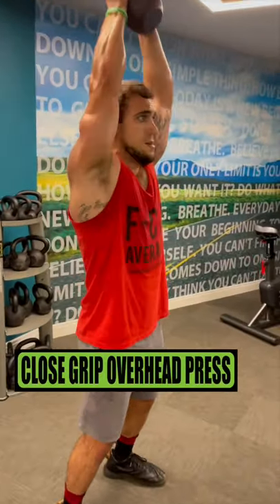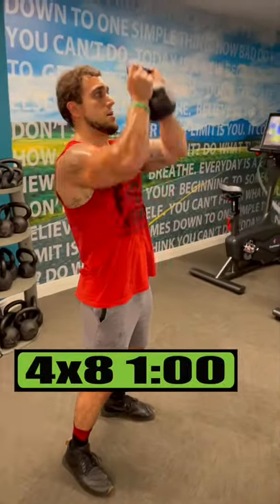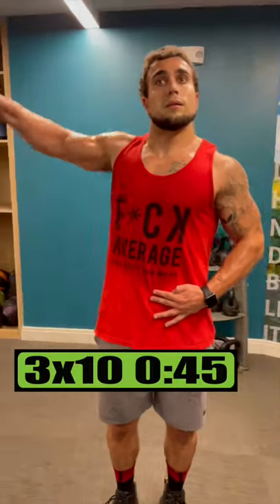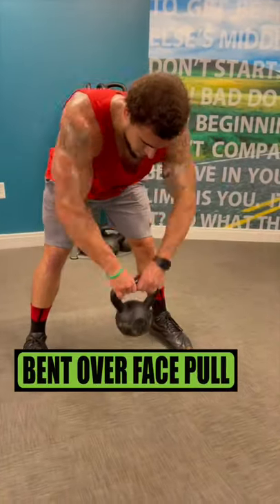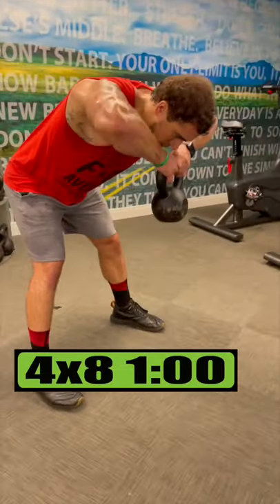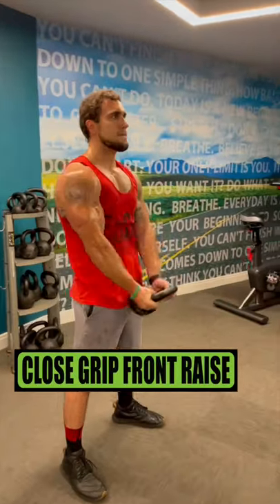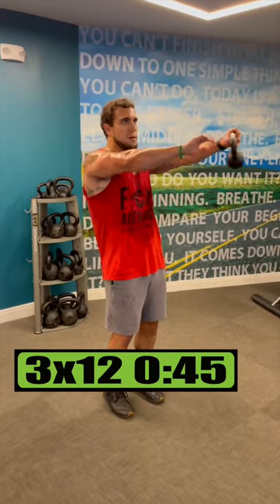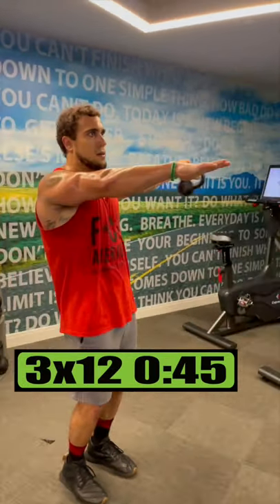Kettlebell Only Shoulders Workout! 💪🏻👽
Get them delt gains out of this world with this kettlebell only shoulders workout!
Official Anabolic Aliens video of: Kettlebell Only Shoulders Workout! 💪🏻👽

Kettlebell Shoulder Workout -
Exercises:
1️⃣ Close Grip Overhead Press 4x8 1:00
2️⃣ 1-Arm Side Raise 3x10 0:45
3️⃣ Bent Over Face Pull 4x8 1:00
4️⃣ Close Grip Front Raise 3x10 0:45
5️⃣ Slicers 3x12 0:45

Grab your kettlebell and let's get them shoulder gains out of this world Aliens! Follow the sets, reps, and rest times recommended to maximize results. For your main progressional method, try increasing weight if possible to gain more muscle size. If you don't have the option to use a heavier weight, then slow down your movements to focus on increasing your mind muscle connection to optimize shoulder engagement each rep. Push yourself and chase that pump with this kettlebell only shoulders workout. No limits!